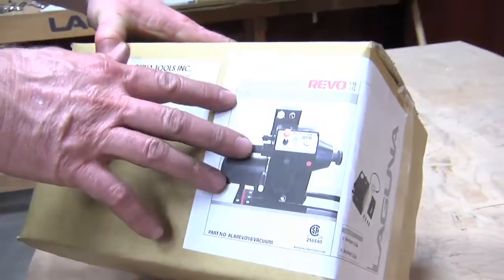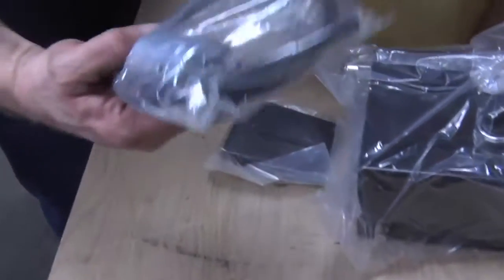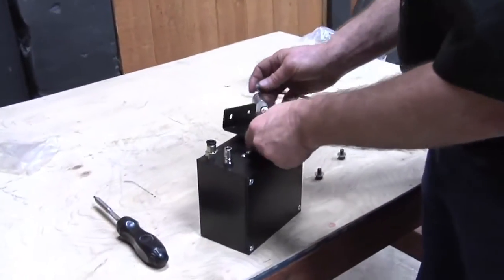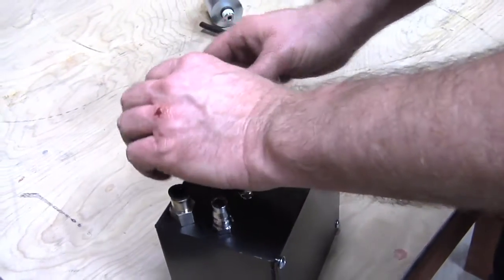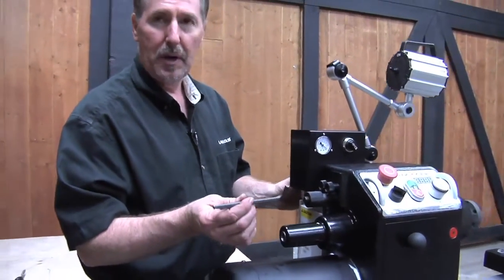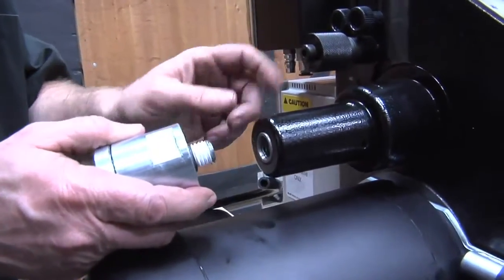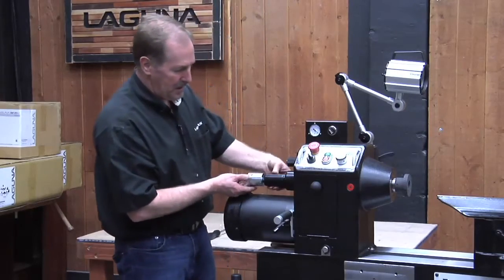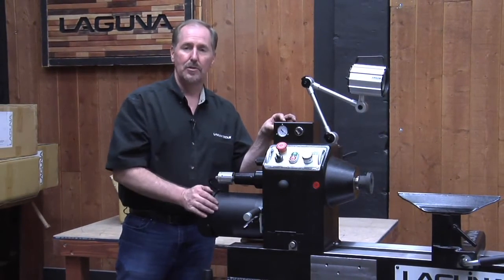REVO 1836 Lathe Setup - Install The Vacuum Inverter - Part 8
Laguna Tools REVO 1836 Lathe Setup - Install The Vacuum Inverter - Part 8.

Compressed Air Requirements - 90 PSI (2-3 CFM)